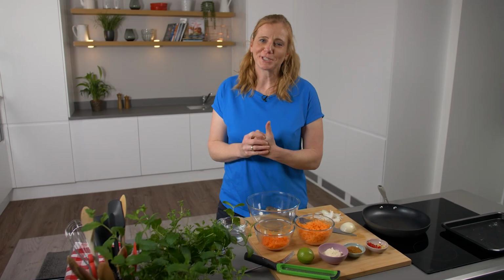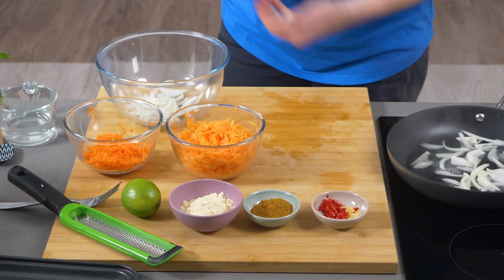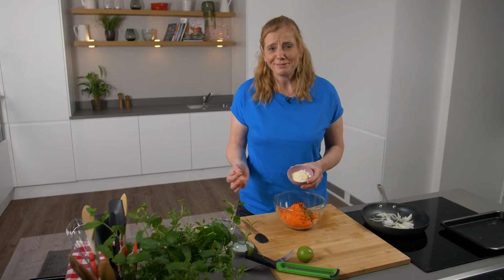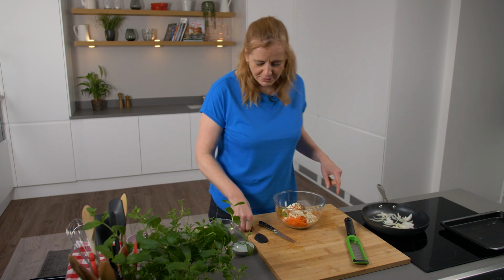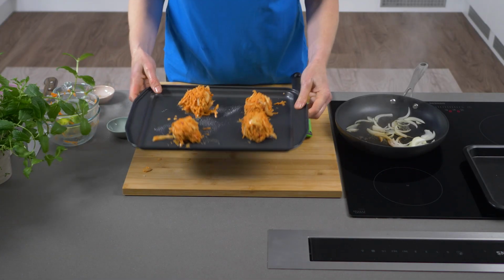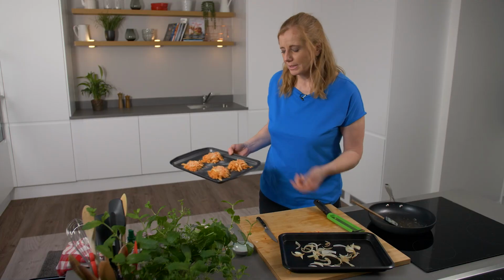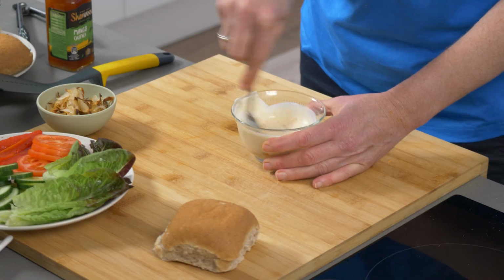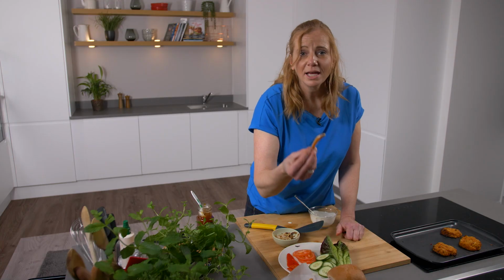Slimming World vegan bhaji burger recipe - 8½ Syns each (deduct 6 Syns if using Healthy 'b' choice)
This recipe is from the Slimming World "Va Va vegan" cook book available exclusively to Slimming World members through groups or online.

Serves 4
8½ Syns each (deduct 6 Syns if using Healthy 'b' choice)

1 large onion, thinly sliced
1 large sweet potato, peeled and grated
1 large carrot, grated
2cm piece fresh root ginger, peeled and grated
½-1 red chilli, deseeded and finely chopped
2 tsp mild curry powder
50g gram flour (also known as chickpea flour)
zest and juice of 1 unwaxed lime
low-calorie cooking spray
4 x 60g wholemeal rolls, split
sliced lettuce, cucumber, tomato
and roasted red peppers in brine from a jar, to serve

Preheat your oven to 200°C/fan 180°C/gas 6.

Put one-quarter of the onion in large bowl and add the sweet potato, carrot, ginger, chilli, curry powder, flour and lime zest. Add the lime juice and 1-2 tbsp cold water and mix well. You want the mixture to hold together when pressed.
Squeeze the mixture into 4 large balls, then put them on a non-stick baking tray and flatten into burger patties. Spray with low-calorie cooking spray and bake for 25-30 minutes or until golden and cooked through, turning them carefully halfway.
Meanwhile, place a non-stick frying pan over a medium heat and cook the remaining onion with 3 tbsp cold water for 5 minutes or until softened, stirring occasionally. Spread the onion out on a non-  stick baking tray, spray with low-calorie cooking spray and bake below the burgers for 15-20 minutes or until crispy, stirring halfway.
To make the sauce, mix the soya yogurt with the chutney and divide between 4 small pots.
Fill the rolls with lettuce, cucumber, tomato, a bhaji burger, the crispy onions and the red pepper. Serve with Slimming World chips salad and sauce.